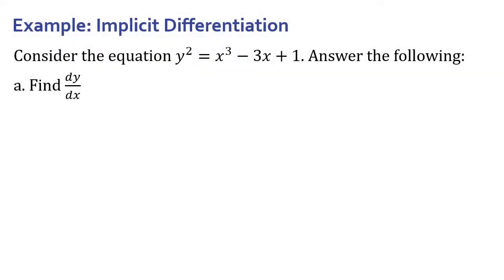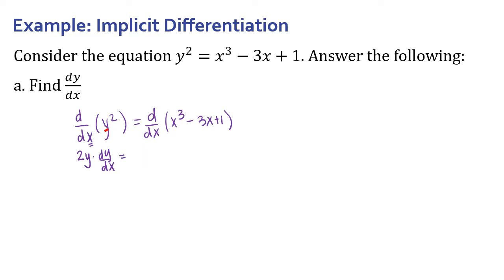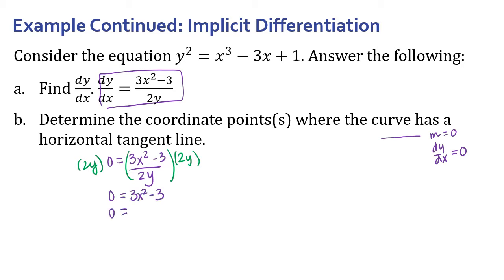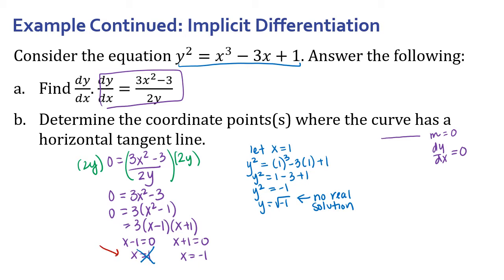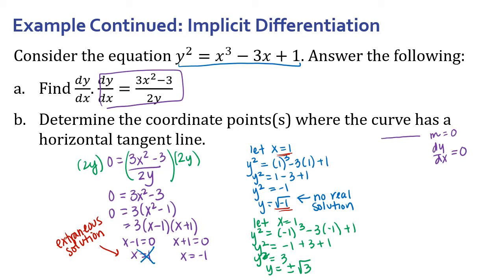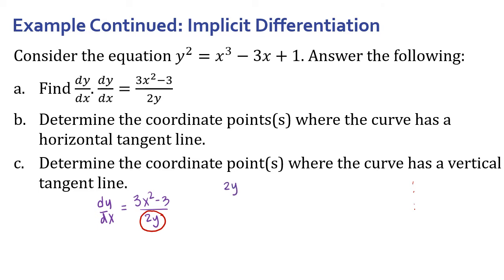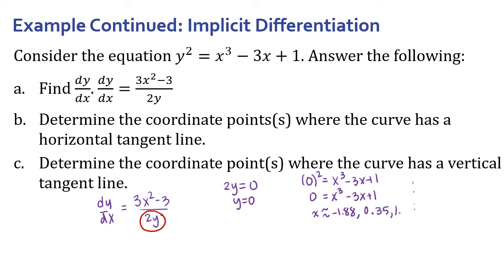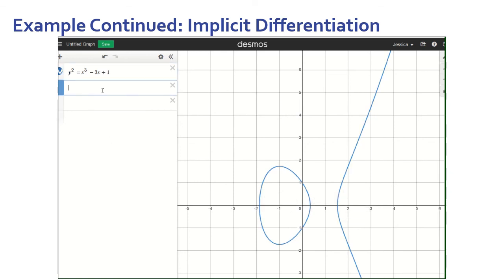Section 3 5 3 Implicit Differentiation Part 3